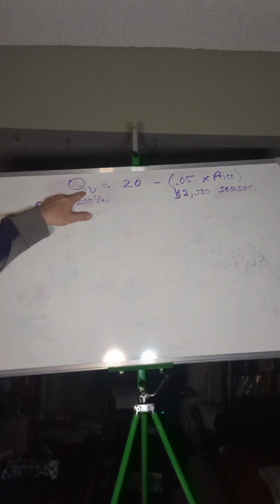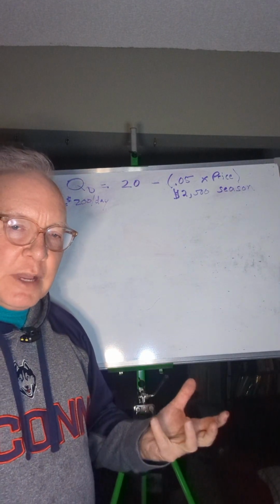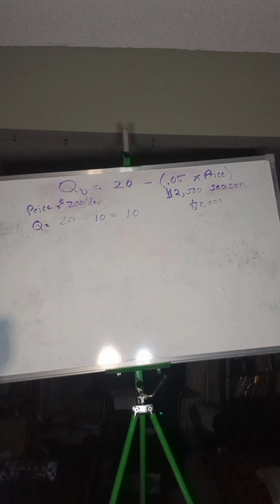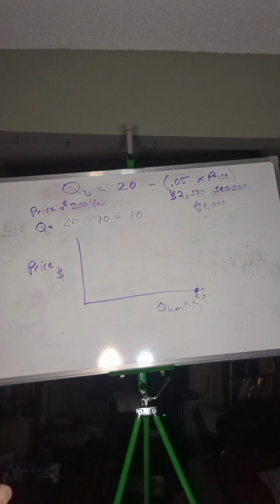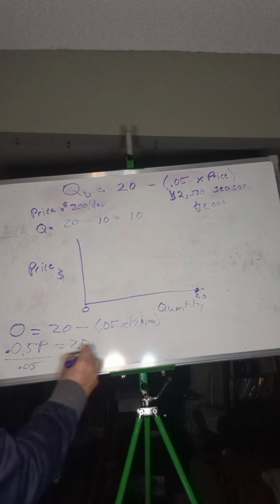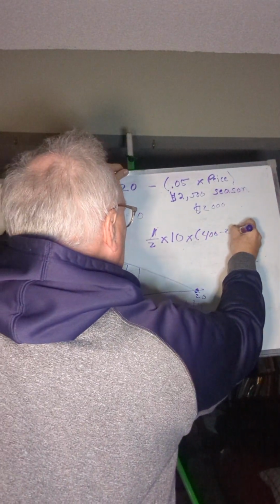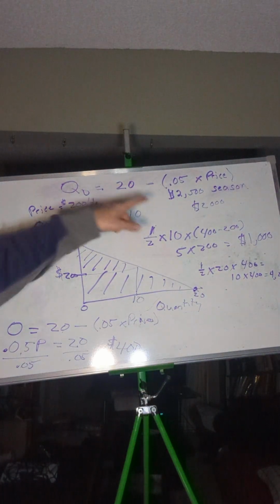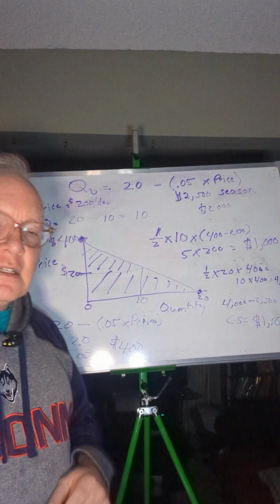Pay per time or buy a pass?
Pay per time or one fee for unlimited?